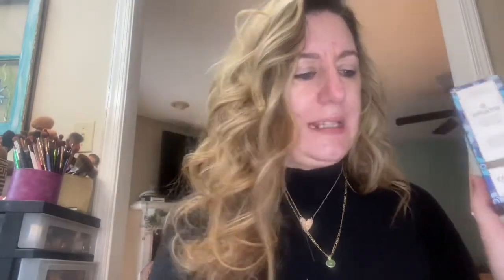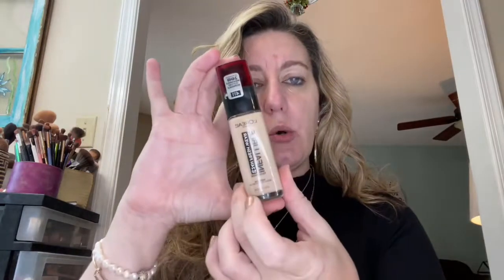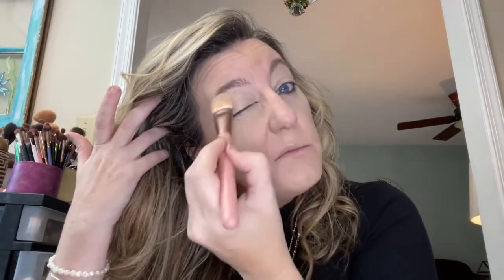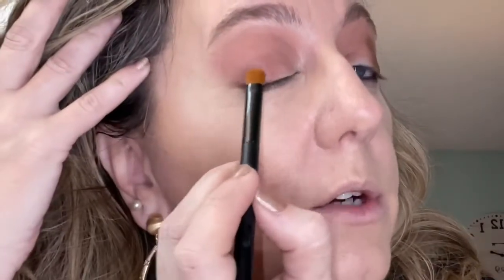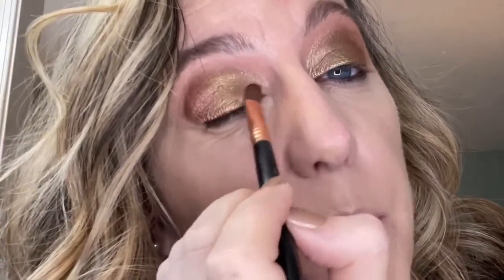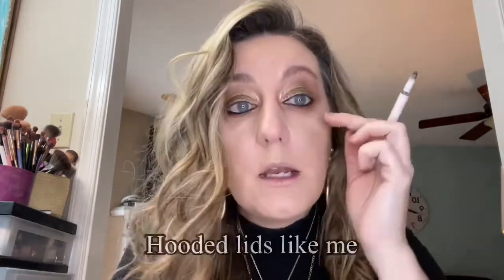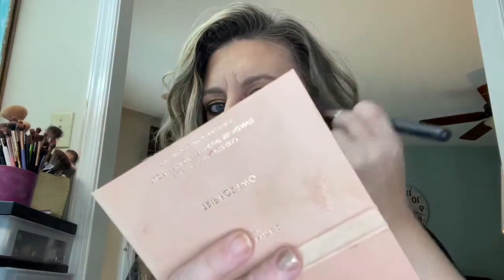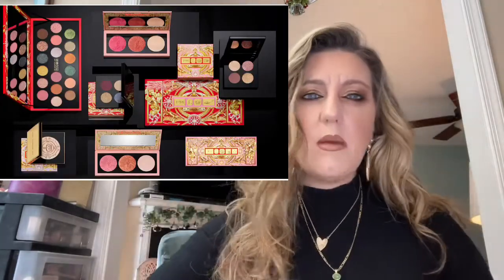Pat McGrath Celestial divinity holiday pallet fall look and this years release!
Pats holiday pallet from last year was a limited edition and currently is unavailable if it ever comes back I’ll let you guys know because it’s an amazing eye shadow pallet and it contains both eye shadow pallets of the limited edition Star Wars ones plus 6 new shades.
If there is anything else I used in this video and you want links let me know

Supporters will get a special shout-out during videos!